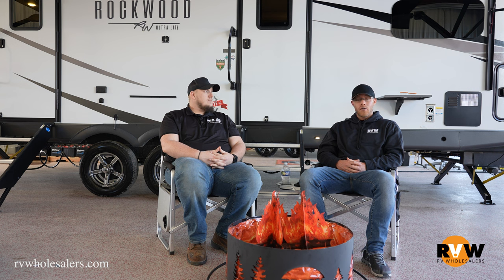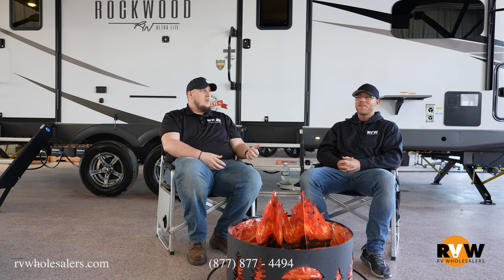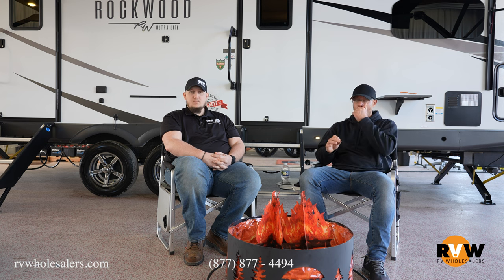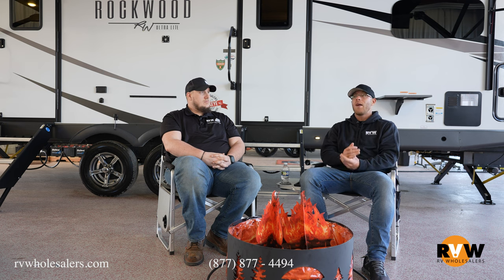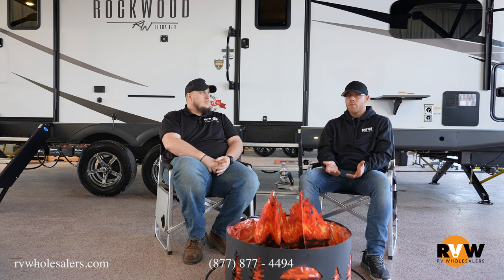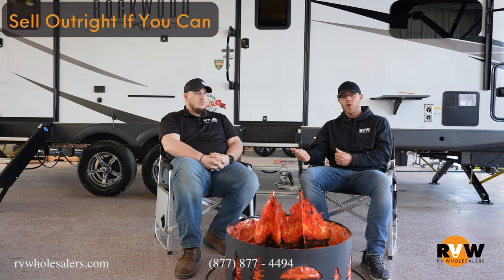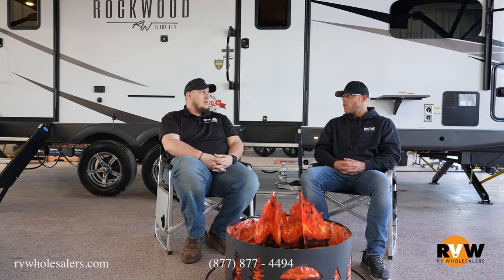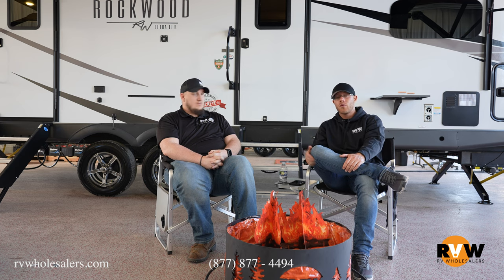RV Industry Update - Advertised Price VS Reality, Trade Ins, Financing, and More! - Fire Chat EP. 2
Welcome to the second Fire Chat by RVW where we'll discuss everything going on in the RV Industry. Episode 2 covers the following topics regarding the RV Industry:

Advertised VS Out The Door Pricing: How you can avoid getting trapped in a bad deal
Trade Ins: Is it a good deal? Should you sell outright?
Hidden Fees: How you can avoid surprise charges
Financing: Why do dealers incentivize you to finance?

0:00 - Intro
01:00 - Advertised VS "Out The Door" Price
23:34 - Trade Ins
31:20 - Financing
34:11 - Outro